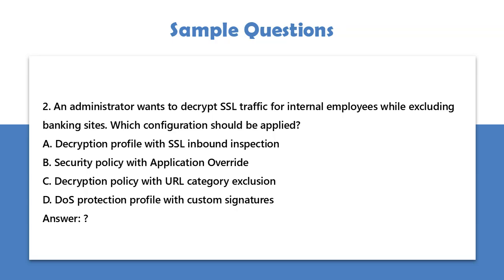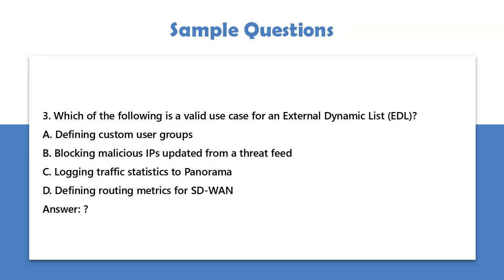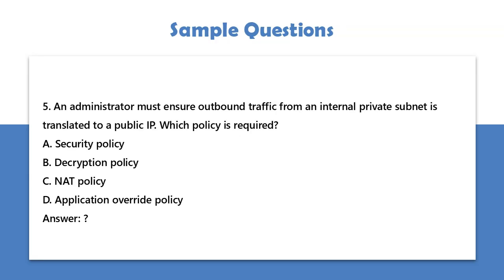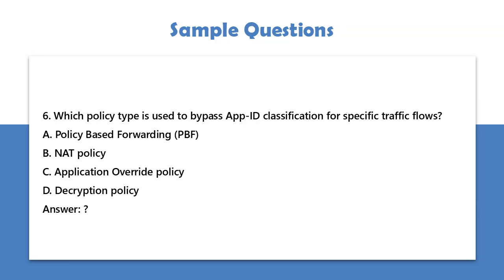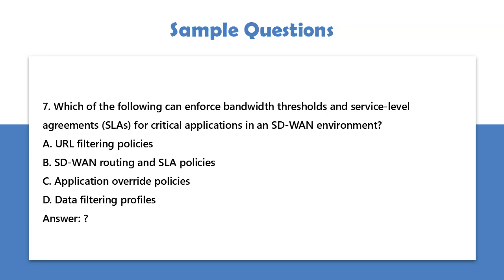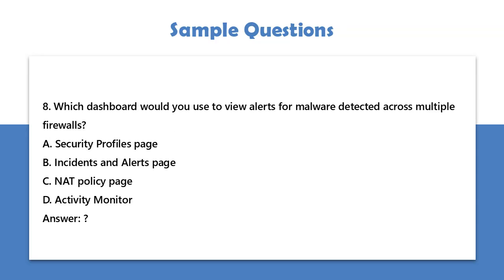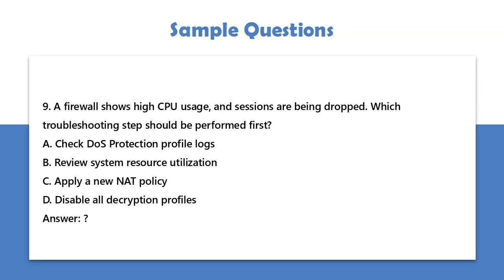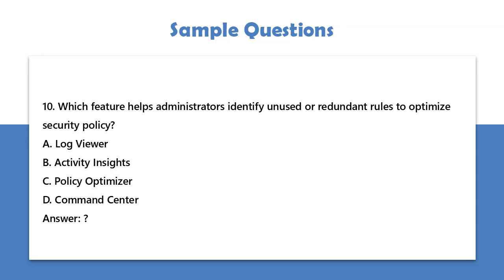Pass the Palo Alto Networks NetSec Analyst Exam | Free Practice Questions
Become a certified Palo Alto Networks Network Security Analyst (NetSec Analyst) with this complete breakdown of the exam — including requirements, key domains, study resources, proven exam strategies, and free sample questions to help you prepare with confidence.

Whether you're pursuing your first cybersecurity certification or leveling up your firewall and network security skills, this video walks you through everything you need to know to pass the exam on your first attempt.

✔ What the NetSec Analyst (NSA) exam covers
✔ Eligibility and prerequisites
✔ Key exam domains and weighting
✔ Best study materials and FREE resources
✔ Instructor-backed study and test-taking strategies
✔ FREE sample exam questions with explanations
✔ Career paths and salaries after certification

Here are high-value study materials you can use after watching the video:
• Official Palo Alto Networks study guides
• Skill-based labs and hands-on firewall practice
• Free cybersecurity fundamentals resources
• My curated tips to speed up your learning

🎯 Who This Certification Is For
This video is ideal for:
• Aspiring SOC Analysts
• Network Security Engineers
• IT Professionals transitioning into cybersecurity
• Students preparing for Palo Alto certification paths
• Anyone interested in hands-on network defense